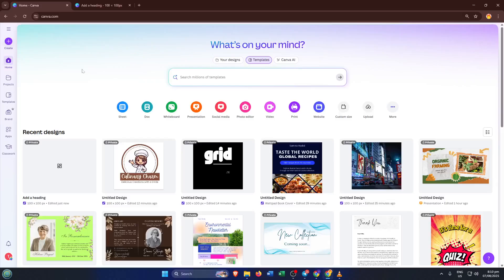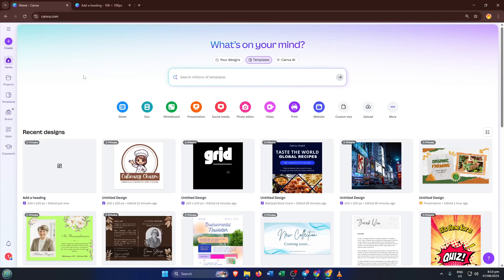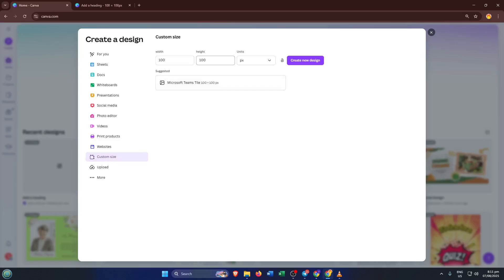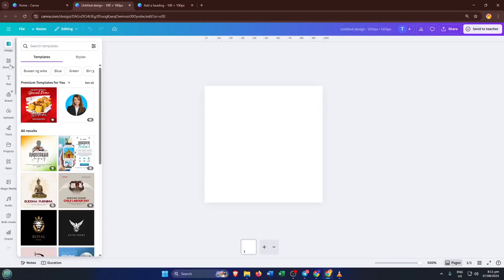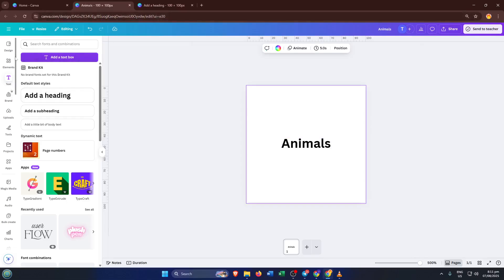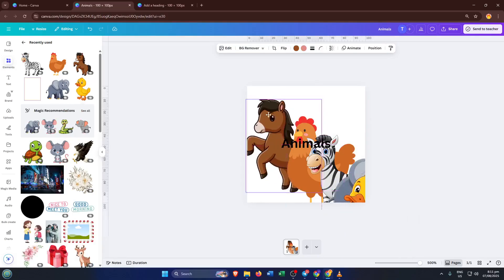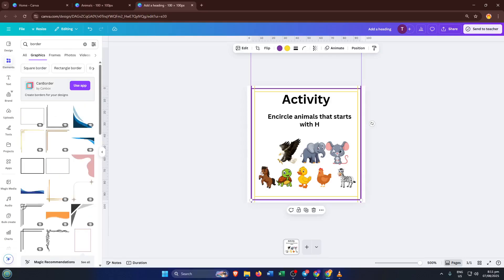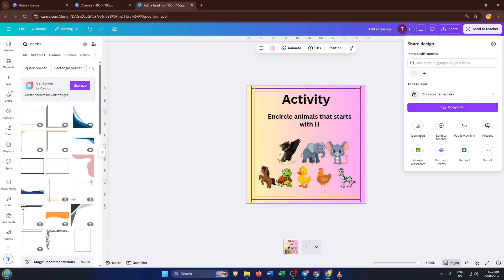How To Create Worksheets On Canva | Make Custom Worksheets For Kids (Easiest Way) (2026 Guide)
Learn how to create engaging, customized worksheets for your kids using Canva in this step-by-step tutorial! Whether you're a teacher, homeschooling parent, or just want to make learning fun, this guide will walk you through designing worksheets easily with Canva's free tools.

Timestamps:
00:00 Introduction
01:15 Canva Account Setup (Web & Mobile)
03:20 Choosing worksheet templates
05:30 Customizing text, images & graphics
09:45 Adding interactive elements (colors, puzzles, etc.)
12:00 Downloading and printing your worksheet
14:00 Tips for saving & sharing with others

Features covered: Using Canva’s free and paid assets, customizing for different age groups, exporting in PDF/PNG, and platform compatibility (Canva Web, iOS, Android).

Canva works seamlessly on Windows, Mac, Android, and iOS, so you can make worksheets anywhere!